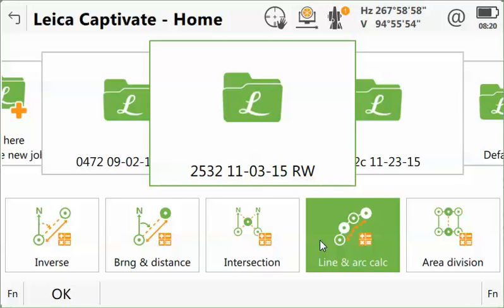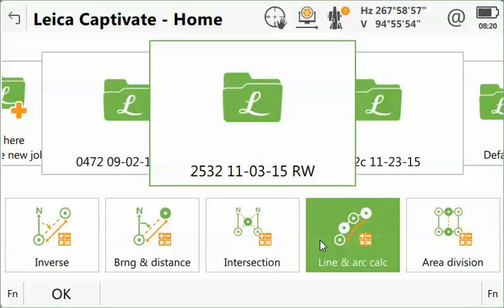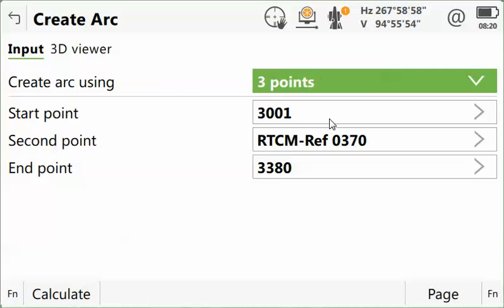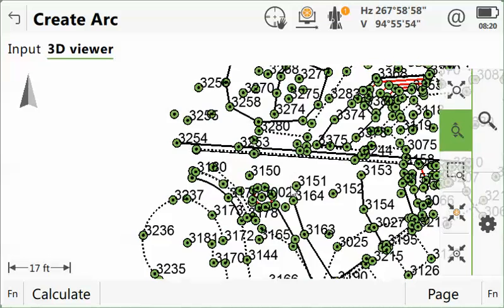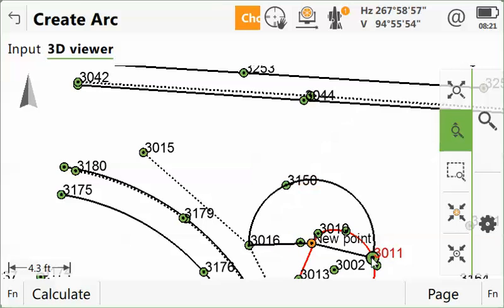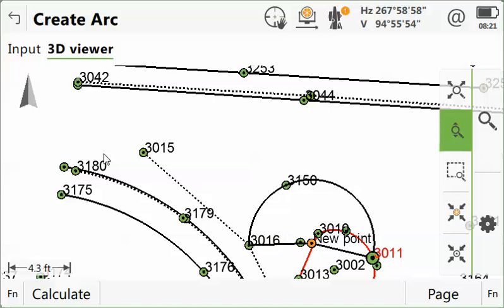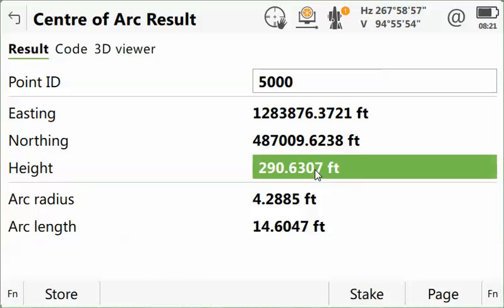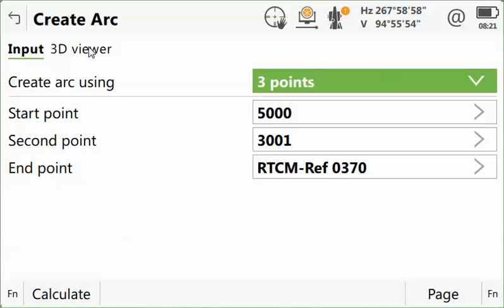Leica Geosystems Captivate - Calculate Arc Center Point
Describes how to calculate and store a point at the center of an arc using three points.